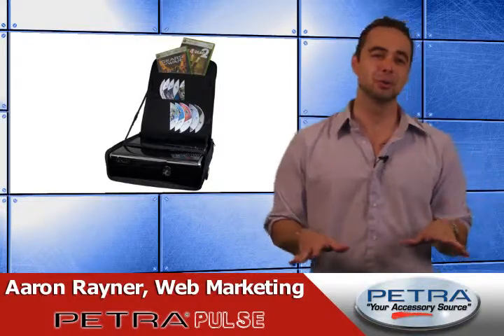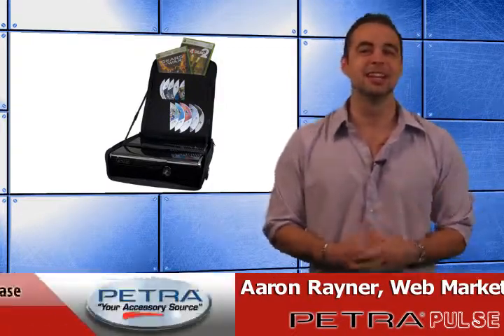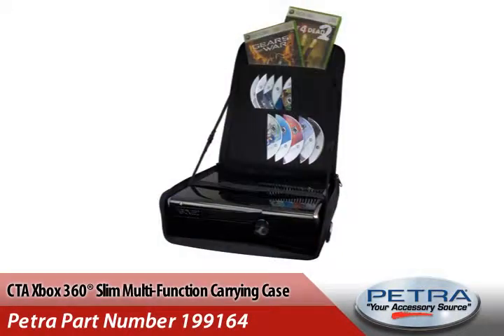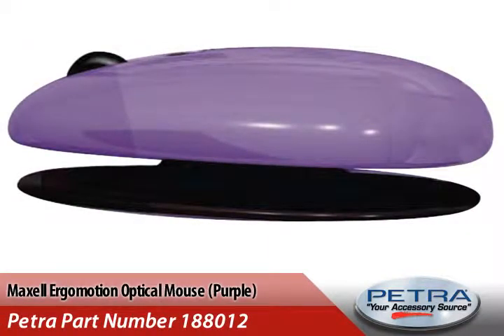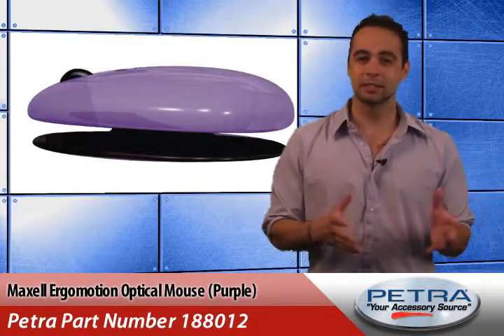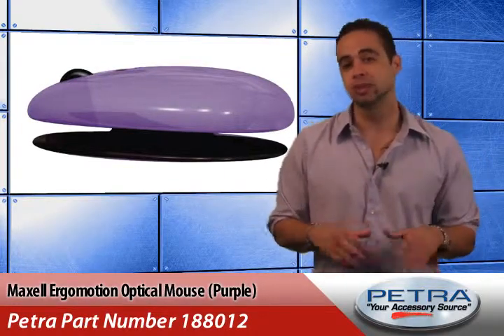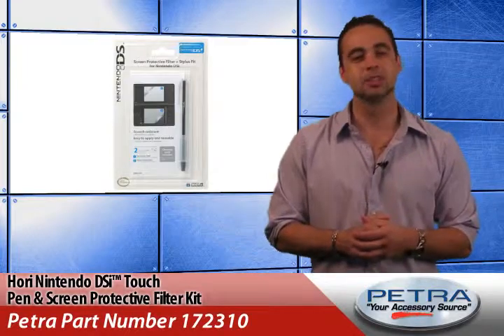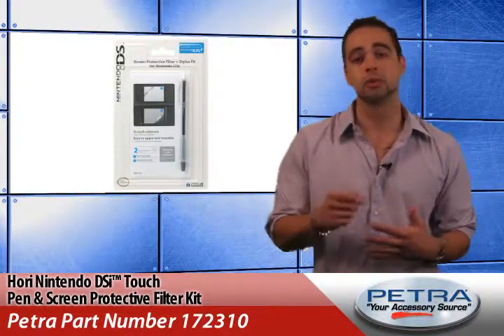Petra Pulse Week 25, 2011: Part 4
The hottest closeouts of the week including the CTA Xbox 360 Slim Multi Function Carrying Case, the Maxell Purple Ergomotion Optical Mouse and the Hori Nintendo DSi Touch Pen and Screen Protective Filter Kit.